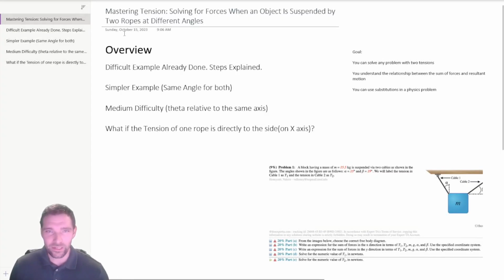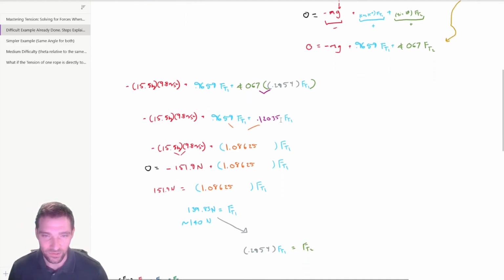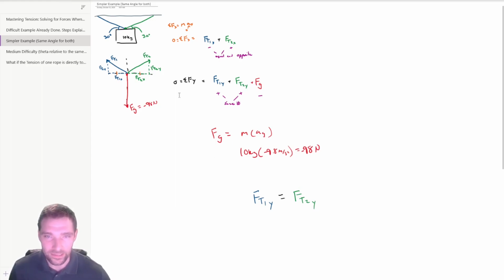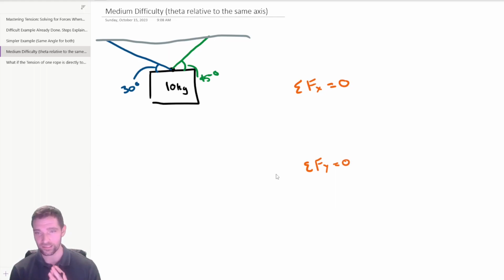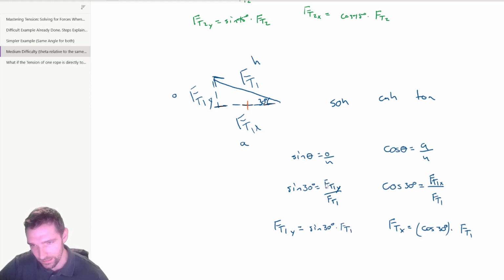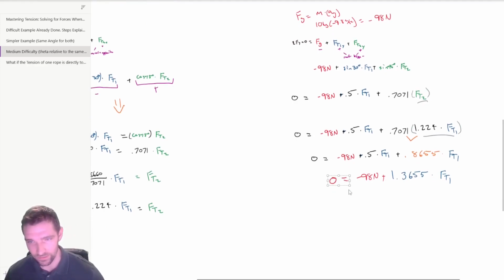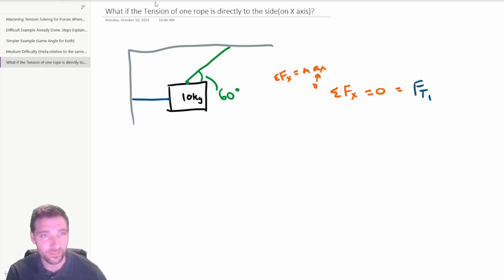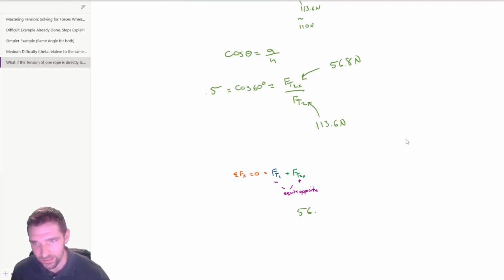Mastering Tension: Solving for Forces When an Object Is Suspended by Two Ropes at Different Angles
Timestamps:
0:00 Overview
1:19 Difficult Example Already Done. Steps Explained
9:36 Simpler Example (Same Angle for both)
21:38 Medium Difficulty (theta relative to the same axis)
43:26 What if the Tension of one rope is directly to the side(on X axis)?